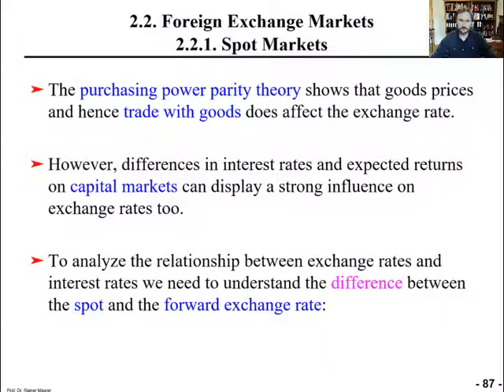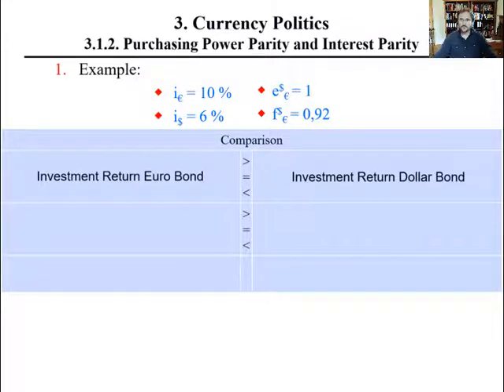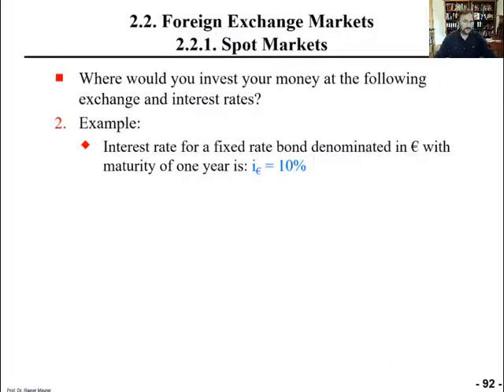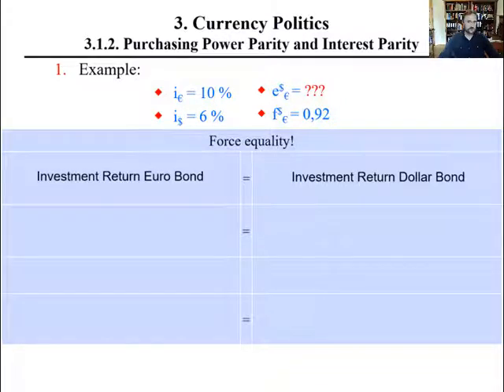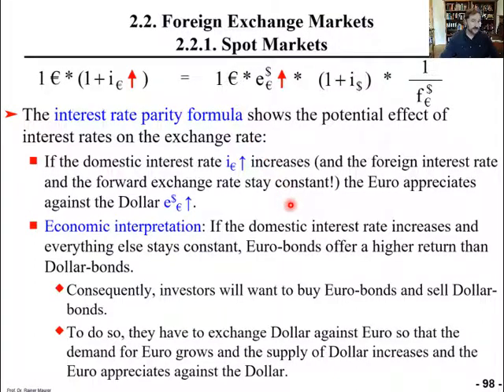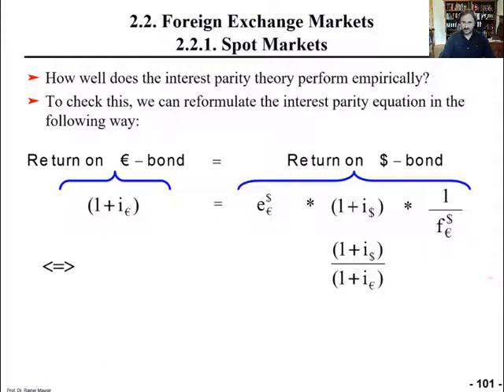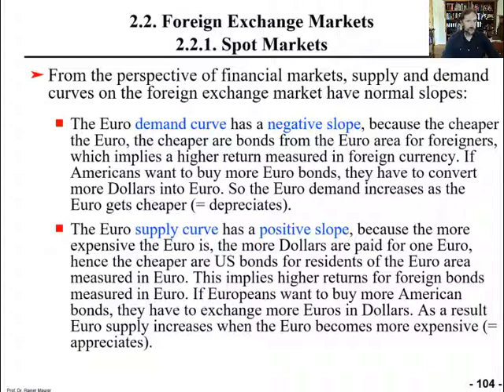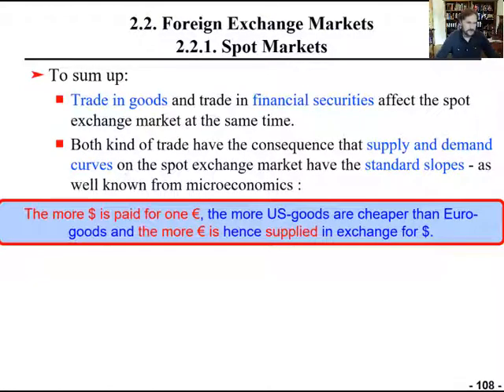International Financial Markets, Lesson 9, Chapter 2, slides 87 109